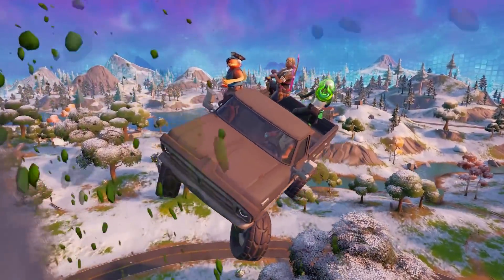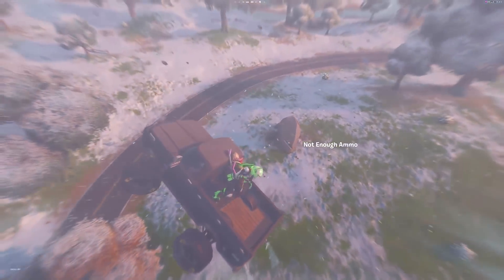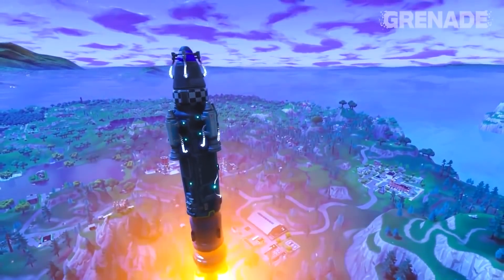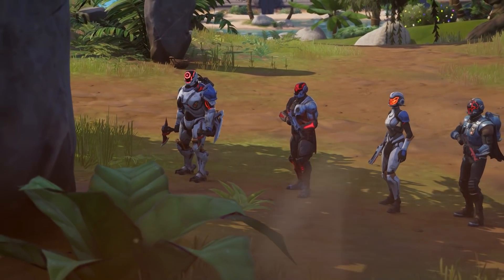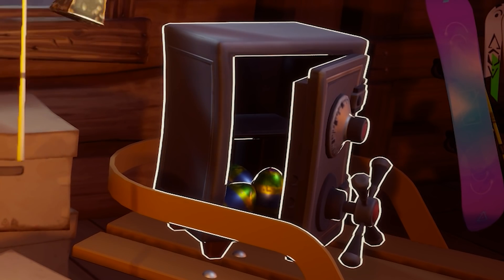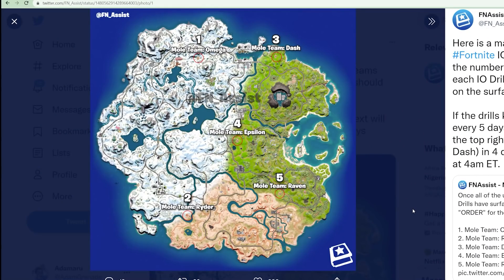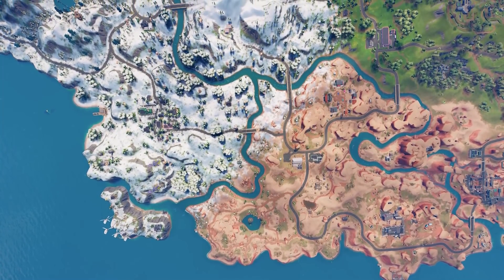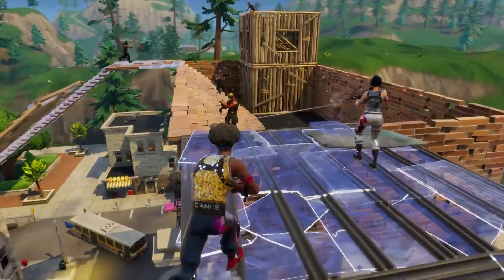Fortnite Map Updates and Story Secrets - Week 6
Chapter 3 week 6! Think it's time to bring back this series?

Adam's Twitter Name in video... It's simple! Use Code ADAMARU when buying something in the store. Take a pic and DM me it on twitter @adamgrenade (if it's an old item please take a video as people lie about things in the store, sorry) I'm having trouble with scrolling credits... I'm super sorry if your name isn't here. I'll make it up to you.